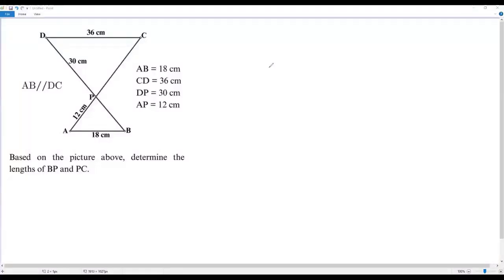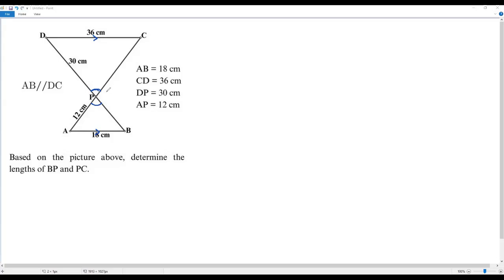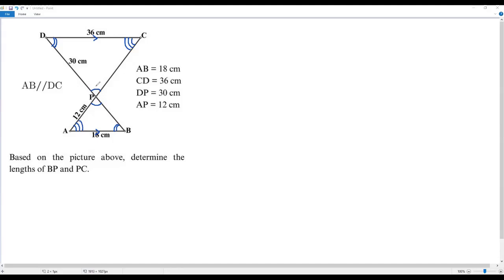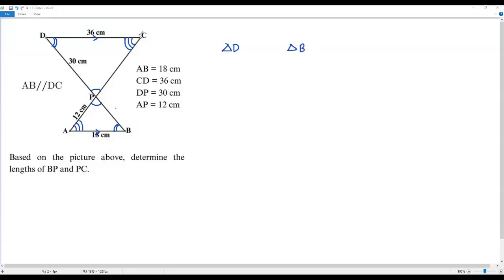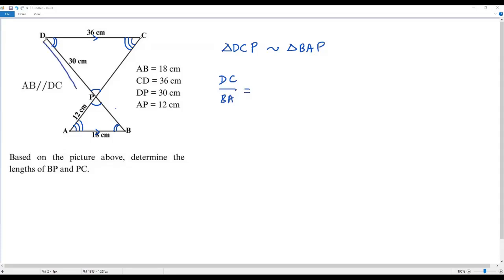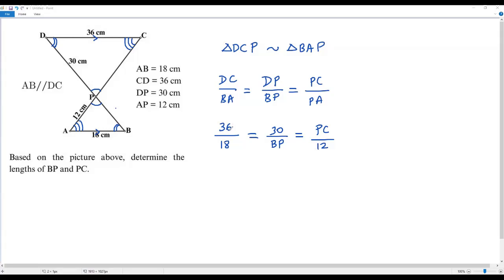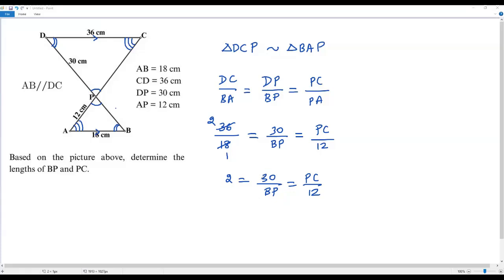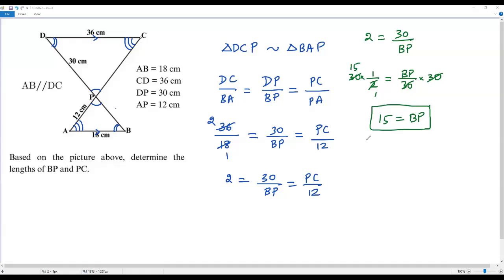Geometry (Similar Triangle)